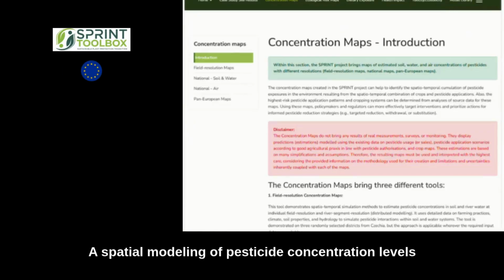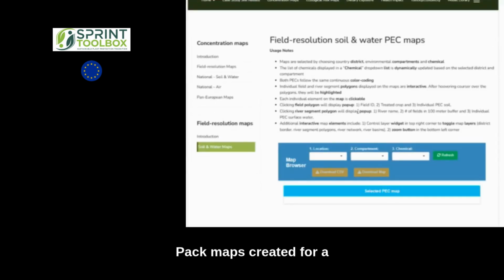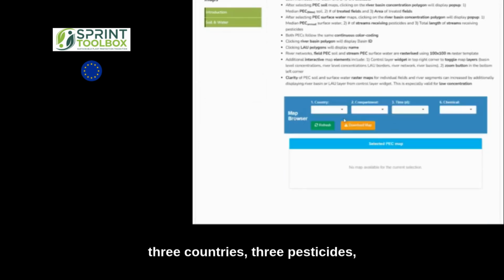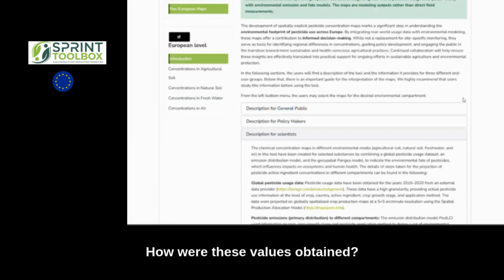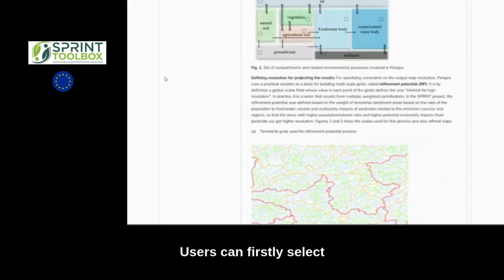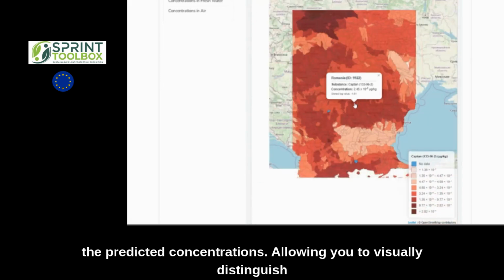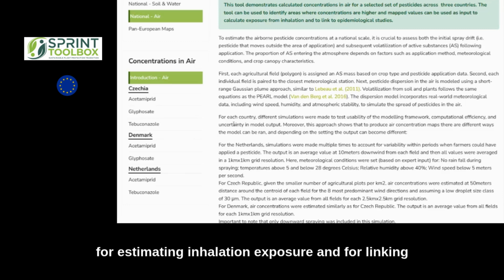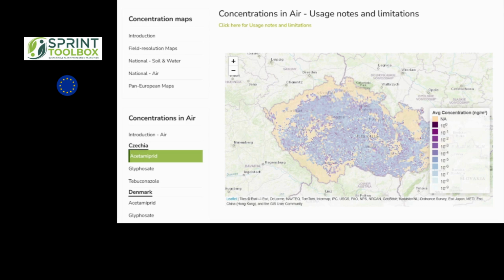SPRINT Pesticide Concentration Maps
Discover SPRINT's Pesticide Concentration Maps.

The maps allow you to explore SPRINT's estimated soil, water and air concentrations of pesticides at three different resolutions: field-resolution maps, national maps, and pan-European maps.

You can find the maps in the SPRINT Toolbox. This online collection of pesticide mapping tools, assessment tools, models and extensive European and Argentinian data from the EU SPRINT project  is designed to help you understand and analyse pesticide occurrence, exposure (dietary and environmental) and eco/toxic risks.